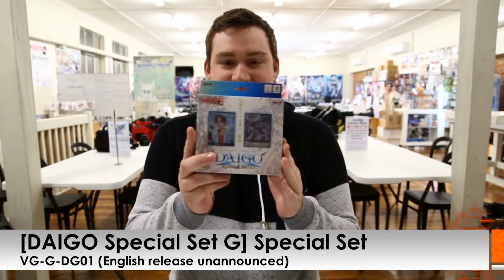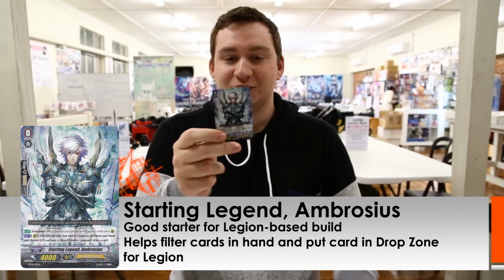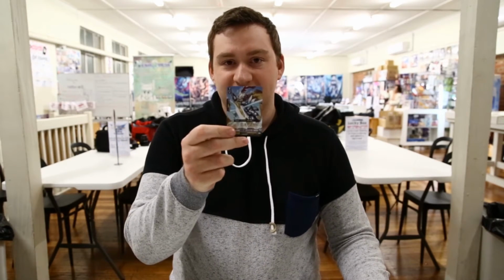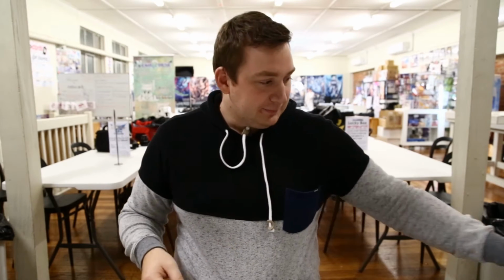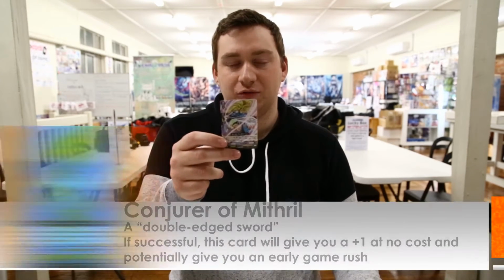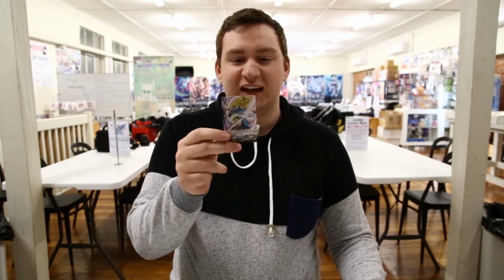Showtime: Vanguard VG-G-DG01 DAIGO Special Set G Review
Join us as Nephonix reviews what is to expect in the new DAIGO Special Set G. English release for this special set has not been announced yet but it will surely be released some when later in 2016.

2. Want to know where you can learn the game or play with other players?
3. Want to get the latest updates and awesome news?
4. Meet like-minded players and share your thoughts
5. Looking for single card to complete your deck?